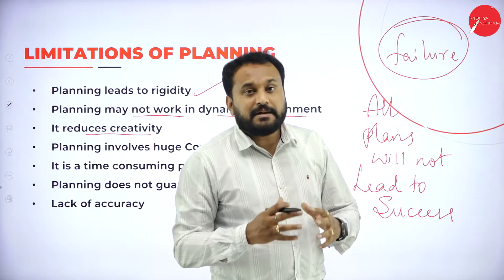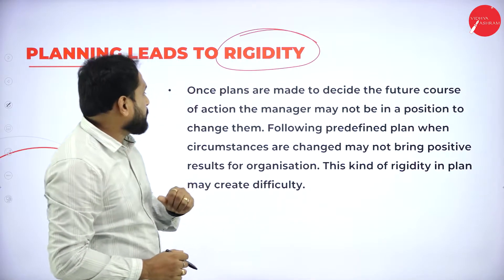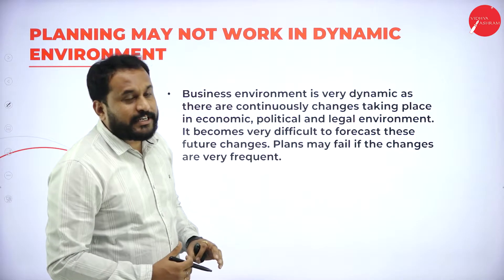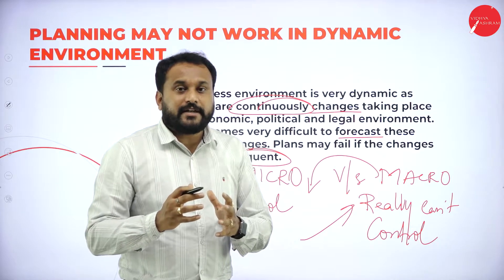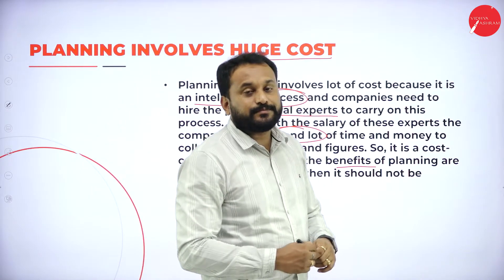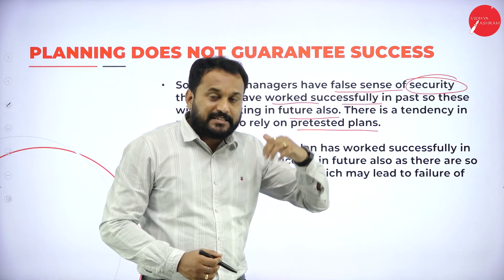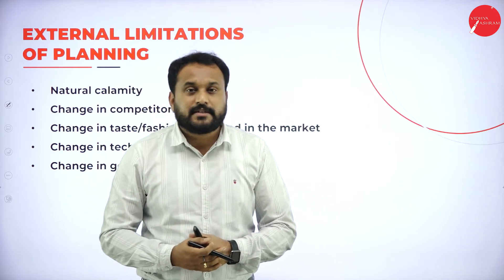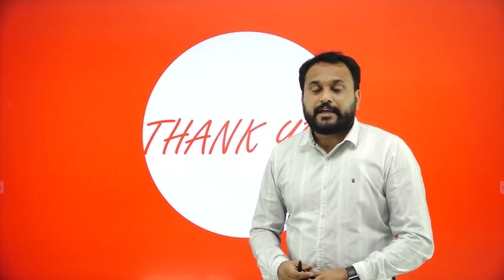DAY 19 | BUSINESS MANAGEMENT | I SEM | B.COM | PLANNING | L4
Course : B.COM
Semester : I SEM
Subject : BUSINESS MANAGEMENT
Chapter Name : PLANNING
Lecture : 4